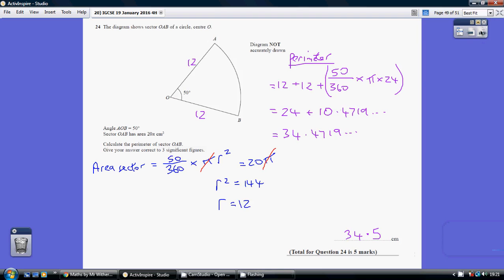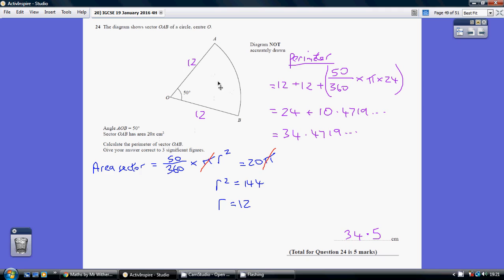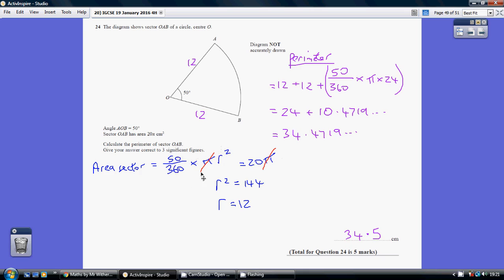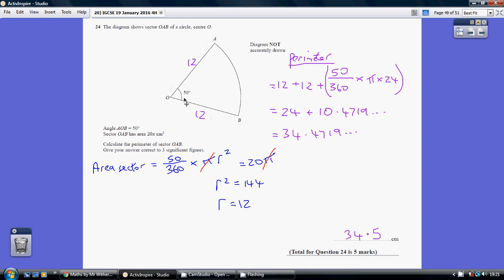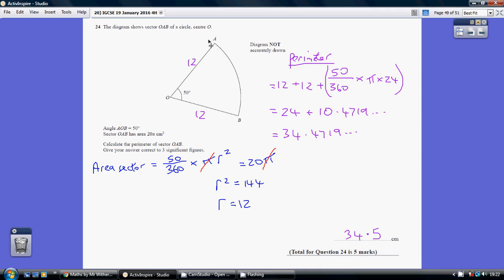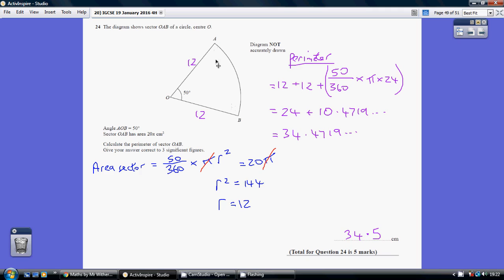20) Edexcel IGCSE 4H - 19 January 2016 Q24